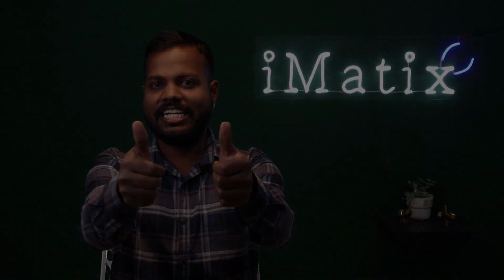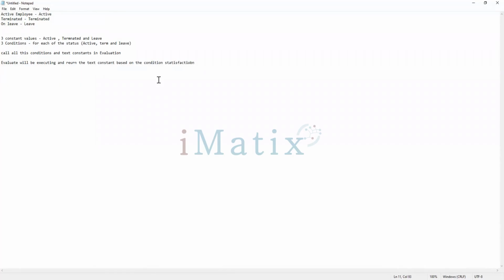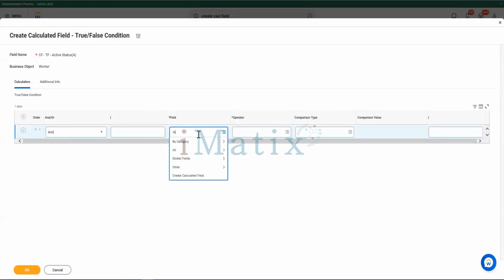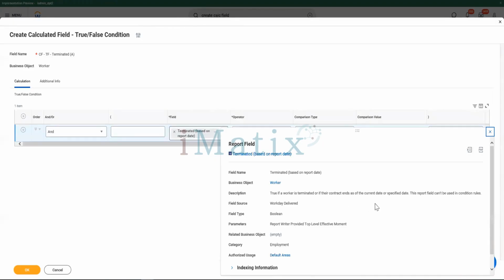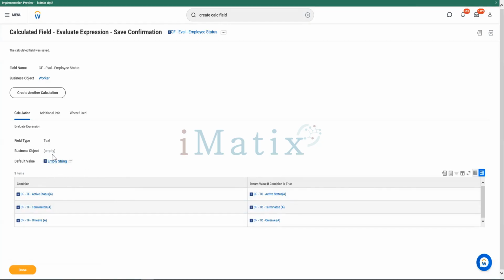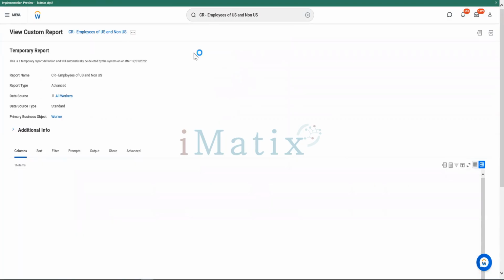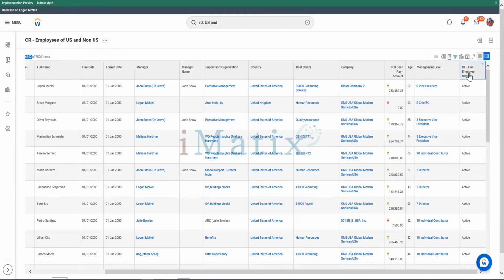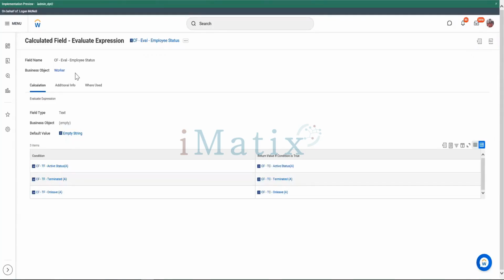Create Calculated Field in Workday HCM | Workday HCM Online Tutorial | Workday HCM Classes | iMatix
🎬  Welcome to iMatix, the best place to learn about Workday HCM!
 This session will show you how to make a Calculated Field in Workday HCM 🛠️, which is a must-have skill for any Workday Functional Consultant or HRIS Analyst who wants to get good at configuring and handling data. 💼

 📚 What You'll Learn in This Tutorial: ✅ 📊 What Calculated Fields are in Workday HCM ✅ ⚙️ How to make a new Calculated Field step by step  Types of fields:  Text, Date, True/False, Lookup ✅ 📁 Real-world examples of how to use these in Reporting and Business Processes ✅ 🎓 A beginner-friendly explanation of Functional concepts ✅ 🚀 Tips for using Calculated Fields in live projects  Best practices that all Workday professionals should know

 🎯 Who Should See This?
 👨‍💻 Workday Functional Consultants 🧑‍🏫 HRIS Analysts and HR Tech Professionals 👩‍🎓 People who are just starting Workday HCM training  Anyone who wants to improve their Workday skills

Find high-quality online courses by searching for "iMatix Workday" online.

Explore More

Calculated Fields in Workday
Workday Compensation Configuration
Workday Studio Basics
Workday Data Conversion
Workday Organization Setup
Workday Positions and Job Changes
Workday Hire to Retire
Workday Integration System User
Workday Business Objects
Workday Domains and Security
Workday Custom Objects
Workday Condition Rules
Workday Change Job
Workday Functional Concepts